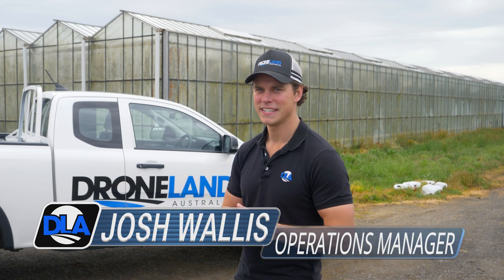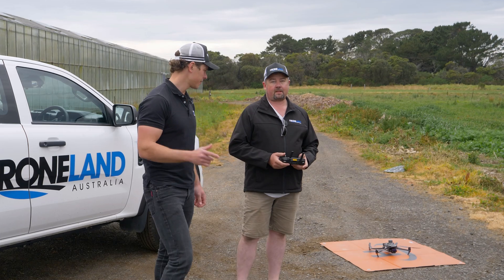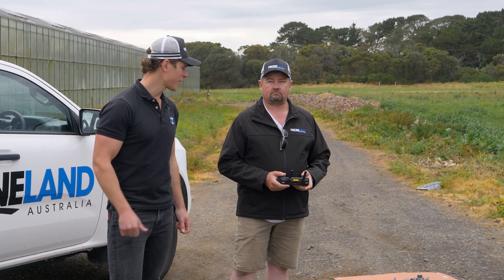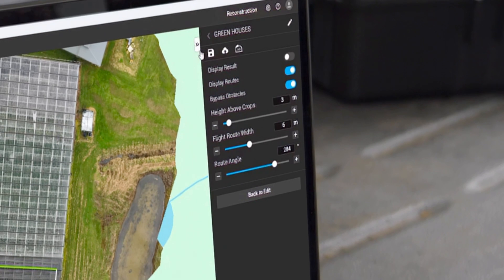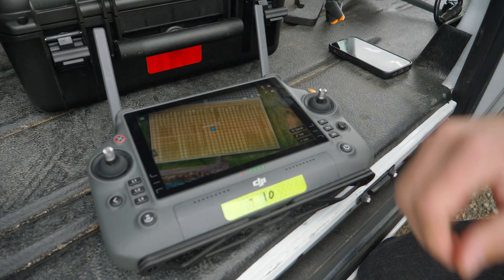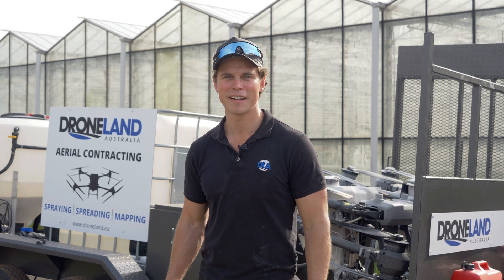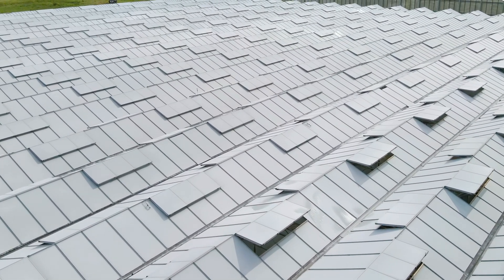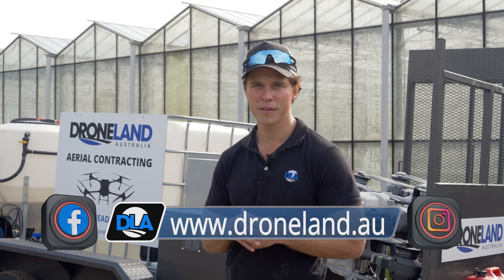DJI Agras - Whitewash Spraying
Josh Wallis from Droneland Australia explains the process and advantages of whitewash spraying using the DJI Agras T50.